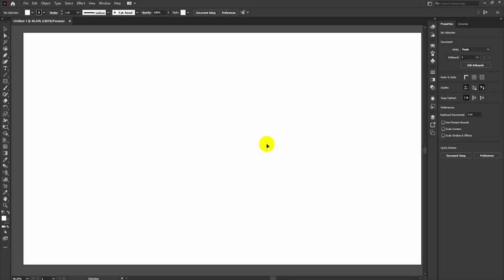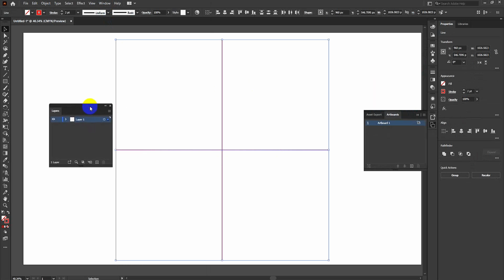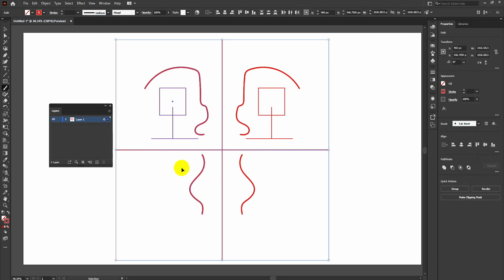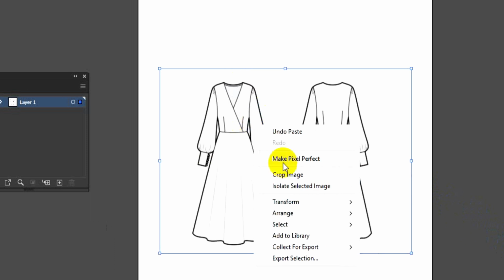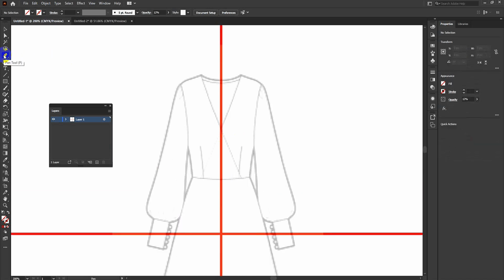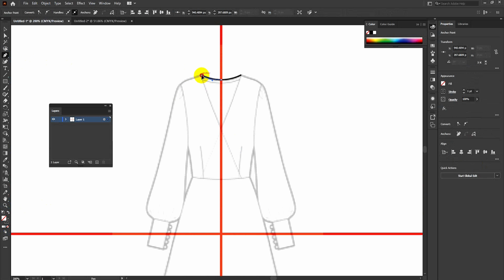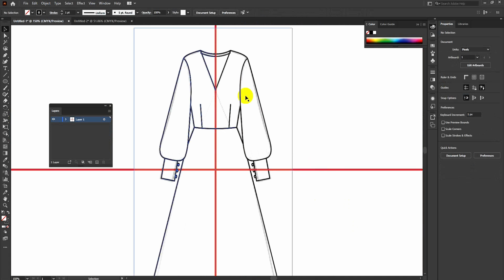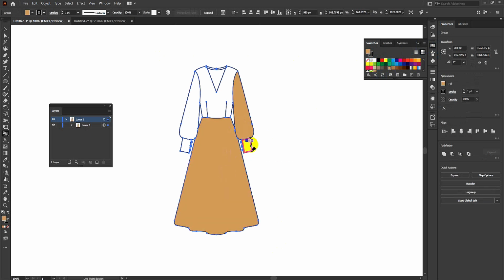Transform Your Fashion Sketches Using This Illustrator Hack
fashion design

Learn Adobe Illustrator fashion design by creating a professional flat sketch. Master the mirror trace technique for symmetry.

This tutorial guides you through the technical process of building a garment outline from scratch. Whether you are a fashion student or a professional designer, this method helps you create clean, symmetrical vector fashion drawings efficiently. You will start with a blank canvas, use the line tool to map out your dress shape, and implement mirroring to ensure your design remains balanced.

Beyond just the outline, this guide covers the essential steps for completing your flat sketch tutorial. You will learn how to source reference images effectively and apply consistent color fills to bring your garment to life. Following these steps ensures your digital fashion design work looks accurate and industry-ready.

0:00 Setting Up the Mirror Workspace
1:10 Mastering the Transform Effect
3:01 Importing and Preparing References
7:03 Finalizing and Coloring Your Design